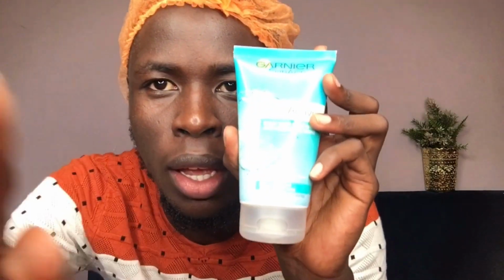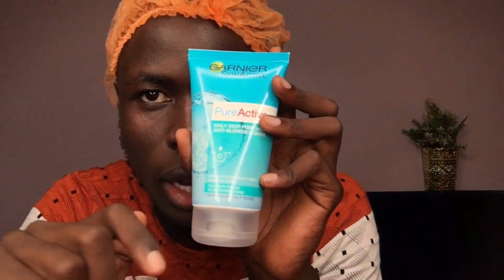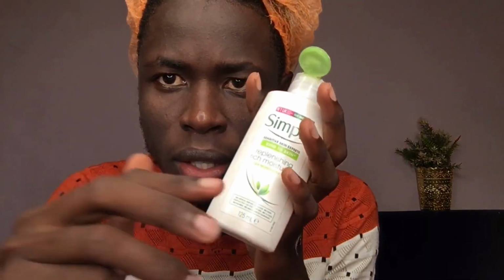Reviewing the Garnier SkinActive Daily deep pore wash. | Oily Skin | Acne-prone skin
Hey everyone, in this video I’m reviewing the Garnier Skin Active Daily deep pore wash anti-blemish & shine.

Facebook: Danyel on the Brushes
                    Danyel Cosmetics